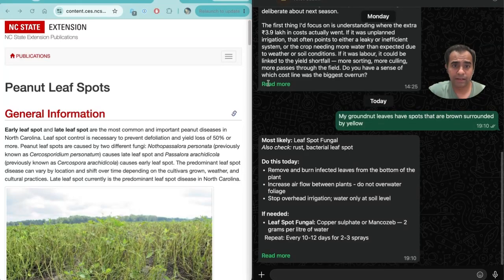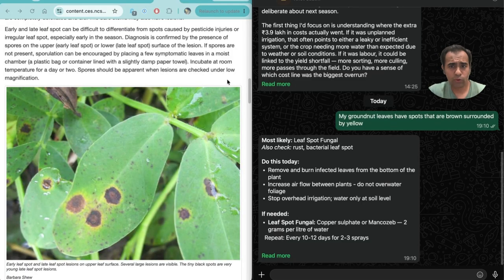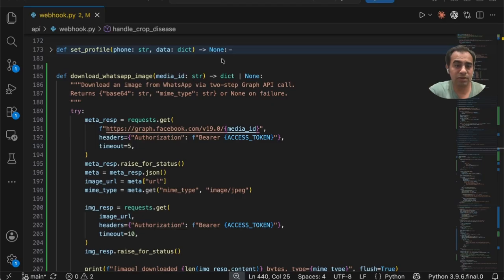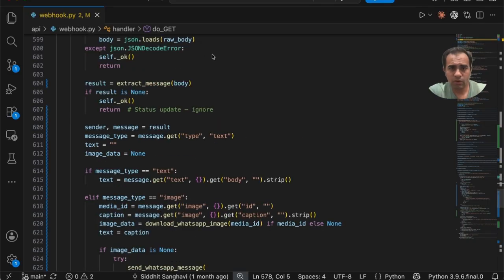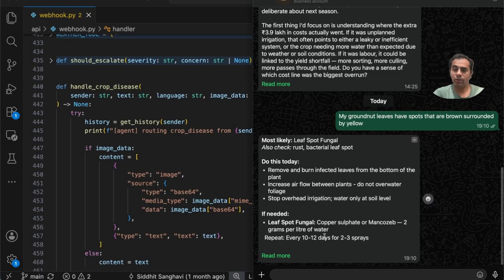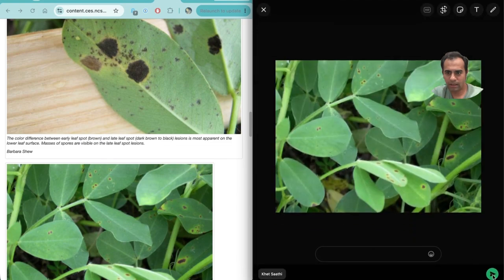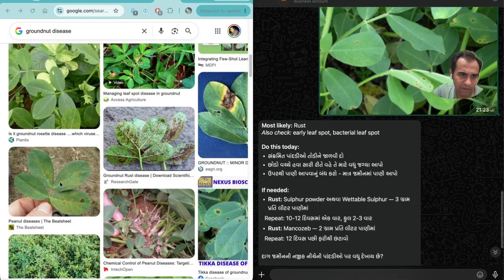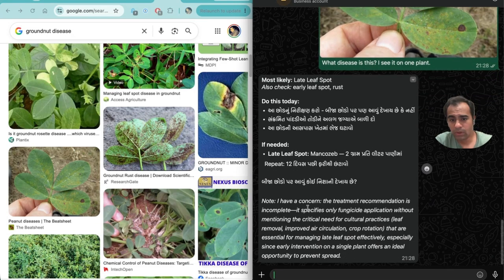Episode 14: Multi-modality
We add the ability of @claude API to detect farm disease photos